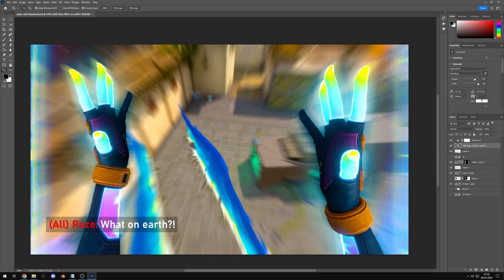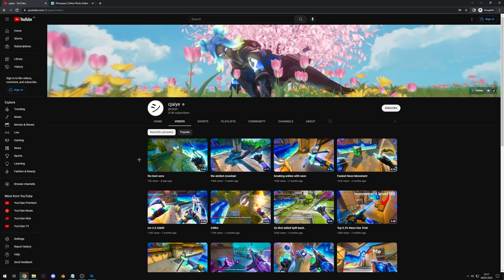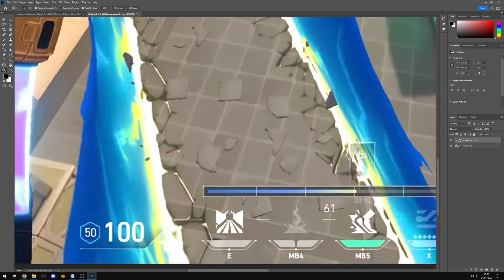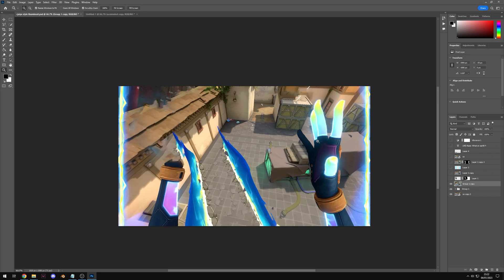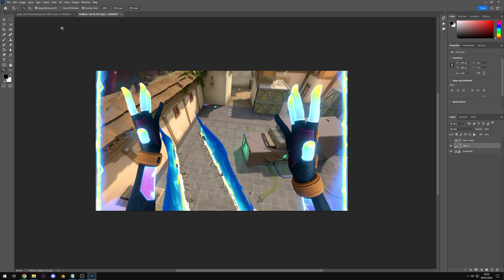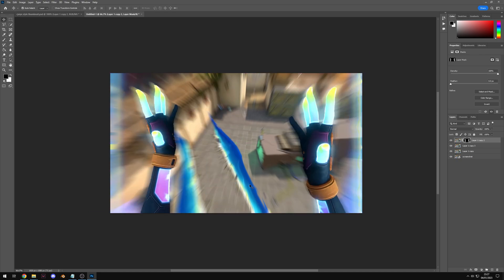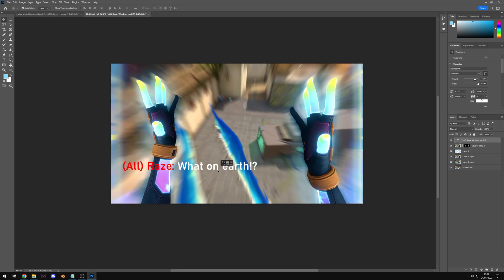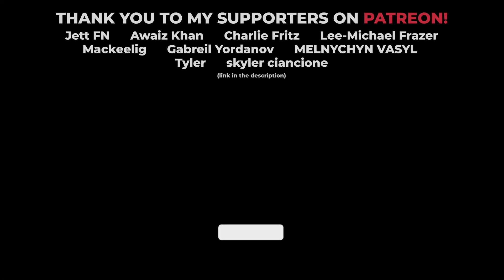How To Make VALORANT THUMBNAILS FREE like Cjaiye / Zishu | Montage Thumbnail Tutorial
In this video I teach you how to create an easy professional looking Valorant Montage Thumbnail similar to those made by Cjaiye, Zishu, Grim, Flights and xtr. The method shown can be used with Adobe Photoshop, PhotoPea, GIMP, or paint.net to produce high-quality, cool, clickable, free thumbnails for your Valorant montages and edits on YouTube. This technique can also be used for any kind of montage even in other games such as Fortnite, Counter Strike (CS:GO), Apex Legends, Call of Duty, PUBG, Overwatch, Rainbow Six Siege (R6S) etc. The techniques I cover are: cleaning up the background to remove HUD elements, adding motion blur, cutting out the hands and weapon, adding glow and an in game chat element!